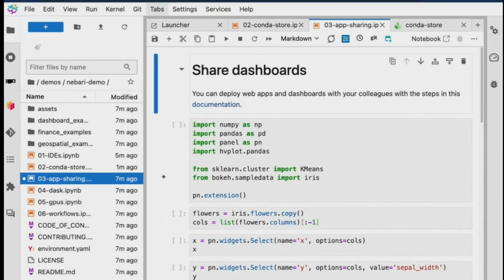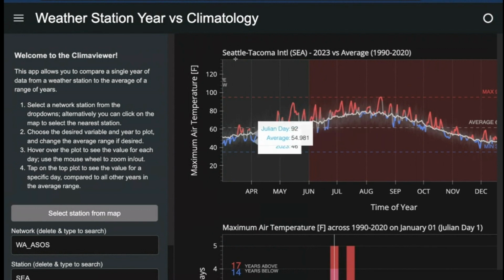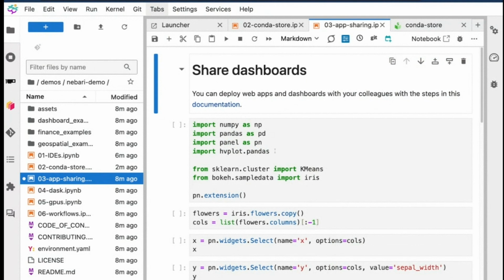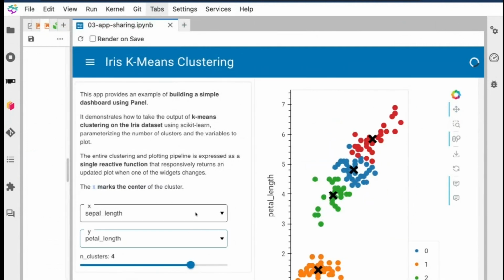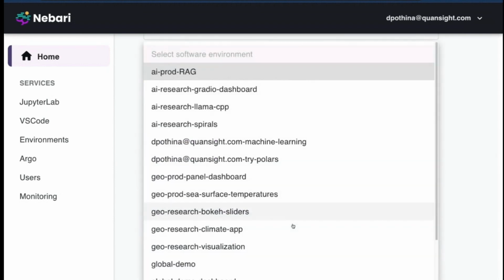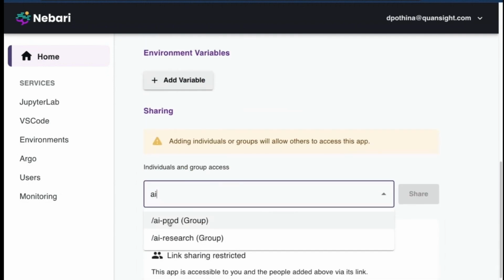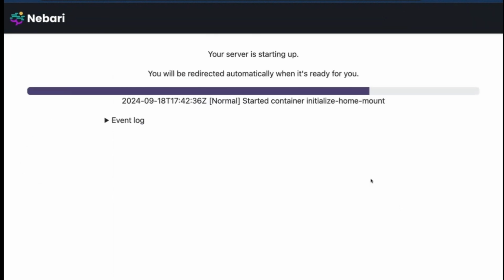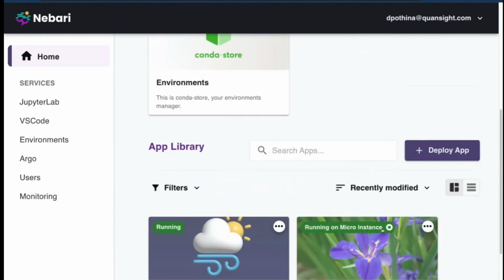Nebari Demo - App Sharing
Explore Nebari's powerful app and dashboard sharing capabilities! In this demo, we dive into the app library, where shared applications like a climate viewer are ready to use and illustrate Nebari's collaborative features. Watch as we build and deploy our own interactive app using the Iris dataset, creating a dynamic plot with live parameter updates. From setting up and previewing the dashboard to sharing it with team members, you’ll see how Nebari makes it easy to deploy and manage apps on the platform. With options for public and private access, environment selection, and automated shutdowns, Nebari’s app deployment simplifies collaboration for teams. Learn how to create, deploy, and share your own apps with ease!